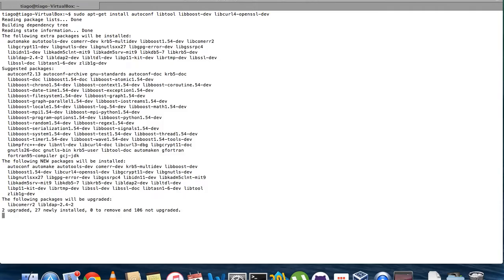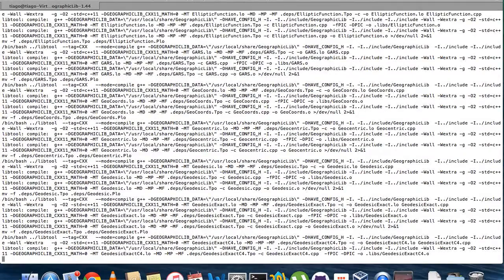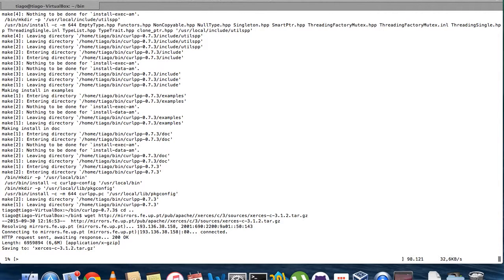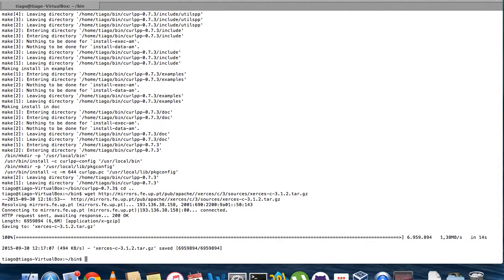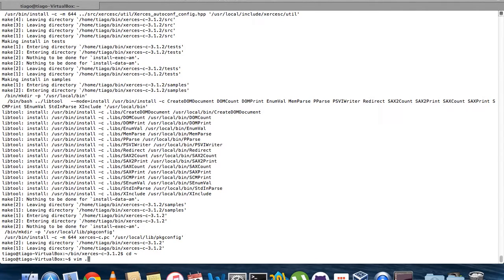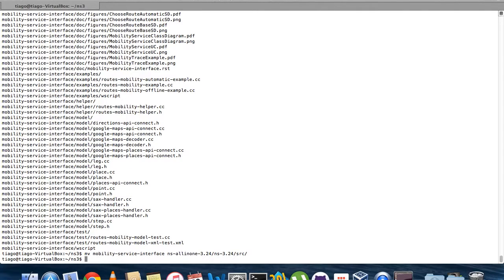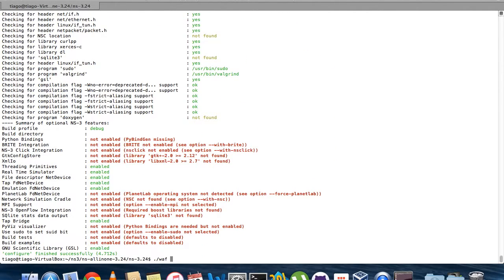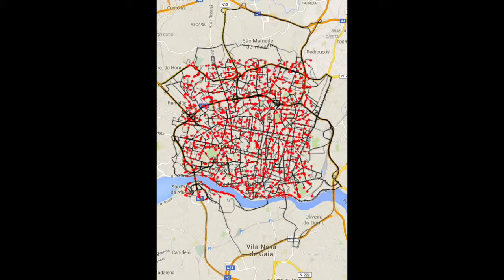Tutorial on the installation of the RoutesMobilityModel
Hi,
This tutorial aims to give the user a basis for the installation of the RoutesMobilityModel, a realistic mobility model for ns-3.

The RoutesMobilityModel is a mobility model for ns-3 that uses Google Maps to generate realistic mobility traces for ns-3 nodes. It allows the user to generate complex mobility traces for their nodes, based on real world road networks, in a quite straightforward way.

In this tutorial, we show how to install the necessary libraries and how to prepare the system for the inclusion of this module.

More information on this module can be found here:
[1] - RoutesMobilityModel: Easy realistic mobility simulation using external information services (available